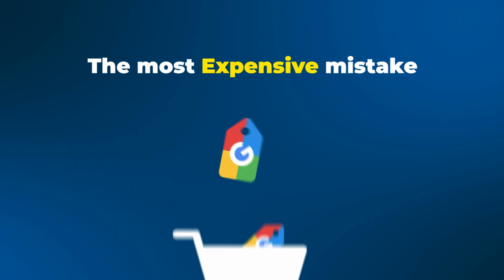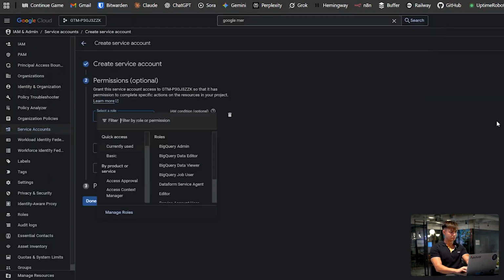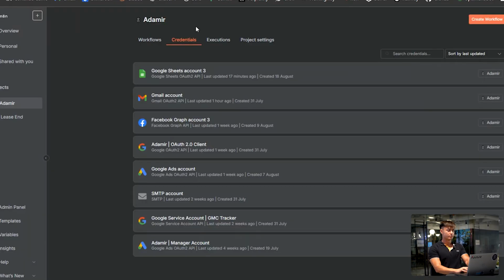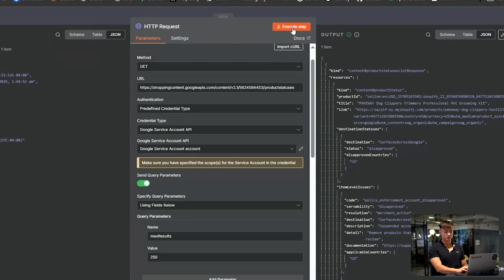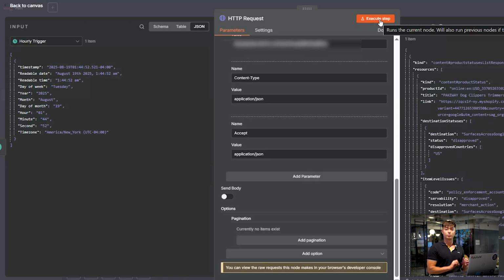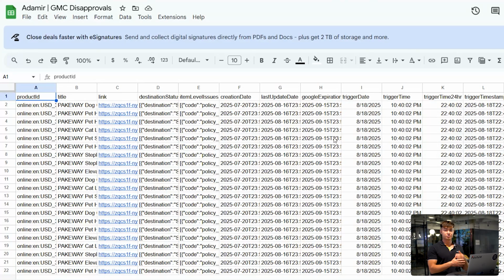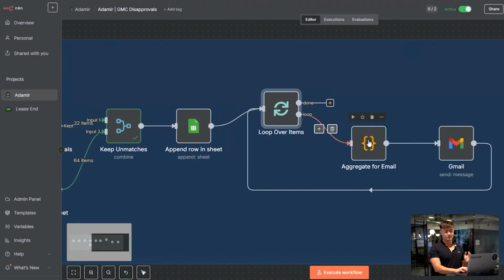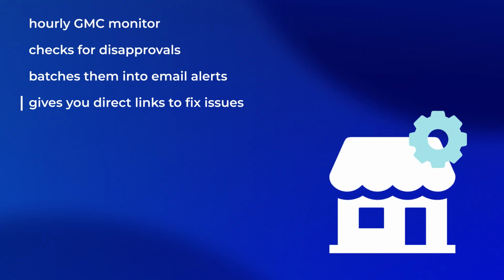Get Instant GMC Disapproval Alerts Before They Kill Your Google Shopping Campaigns (n8n Tutorial)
⛔ Stop losing thousands in ad spend to product disapprovals! Learn how to build an automated Google Merchant Center monitoring system that emails you the instant products get disapproved - before they kill your campaign performance.

⏰ TIMESTAMPS:
00:00 - The Costly Product Disapproval Problem
00:41 - Real Story: How I Lost 2 Months of Campaign Data
01:04 - Google Cloud Console Setup
01:38 - Creating Service Account & Permissions
02:43 - Enabling Merchant API Access
03:02 - Generating JSON Key File
03:29 - Adding Service Account to Merchant Center
03:53 - n8n Credential Configuration
05:18 - Creating API Key & Restrictions
07:37 - Building the Monitoring Workflow
05:24 - HTTP Request Node Setup
08:02 - Parsing Disapproval Data
09:58 - Filtering for Active Disapprovals
09:13 - Google Sheets Integration for Tracking
11:21 - Email Alert Configuration
12:44 - Real Email Alert Demo
13:17 - Final Setup & Next Steps

🔧 WHAT YOU'LL LEARN:
✅ Set up Google Merchant Center API access
✅ Create service accounts with proper permissions
✅ Build automated disapproval monitoring in n8n
✅ Parse and filter disapproval data effectively
✅ Prevent duplicate alert spam with Google Sheets tracking
✅ Create actionable email alerts with direct fix links
✅ Batch large disapproval lists into manageable emails

💡 KEY BENEFITS:
- Get notified within 1 hour of any product disapproval
- Direct links to both Shopify and GMC for quick fixes
- Detailed error codes and documentation for each issue
- Prevents campaign learning phase resets
- Saves thousands in lost ad spend
- Works for multiple merchant accounts

🛠️ REQUIREMENTS:
- Google Cloud Console account
- Google Merchant Center account
- n8n account
- Gmail account for alerts
- Google Sheets for tracking